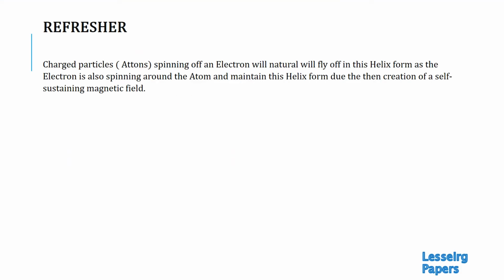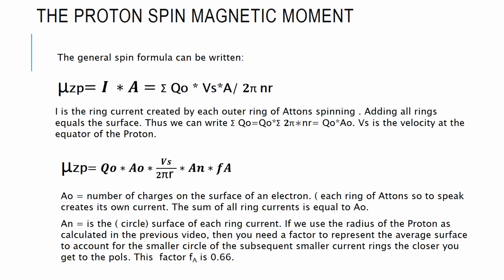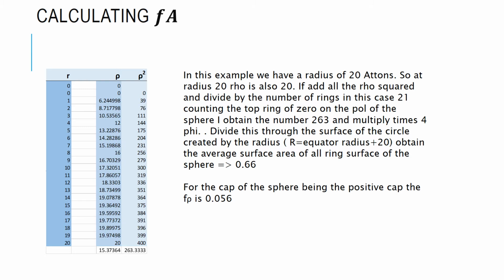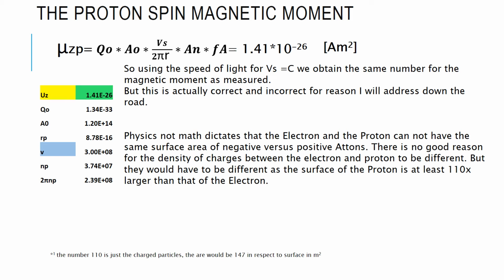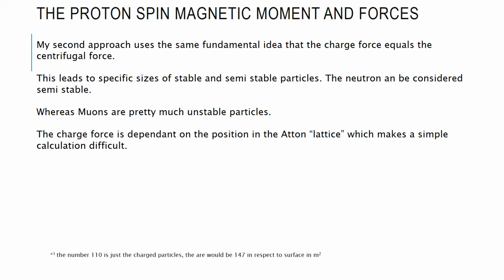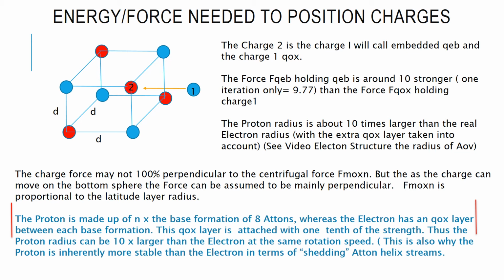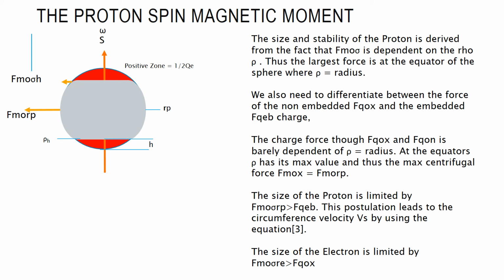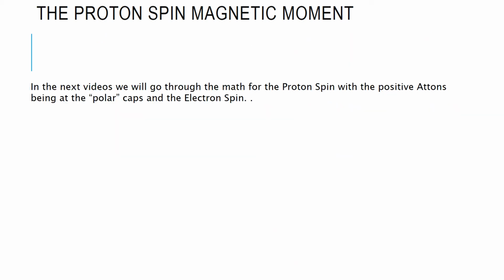Proton Spin1 Autosaved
Calculating the spin of a Proton